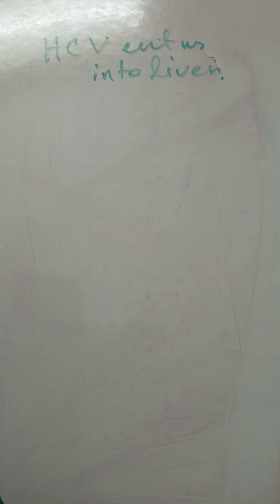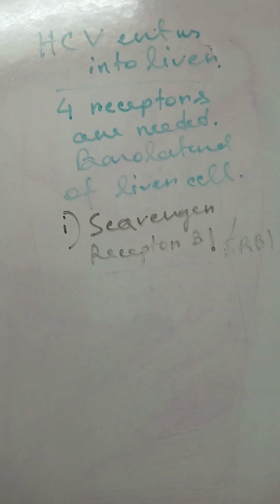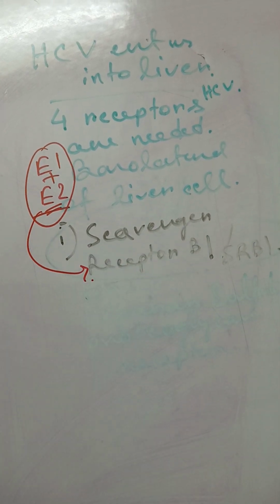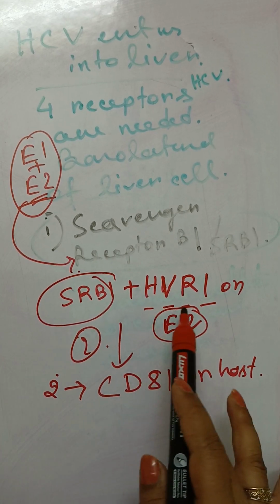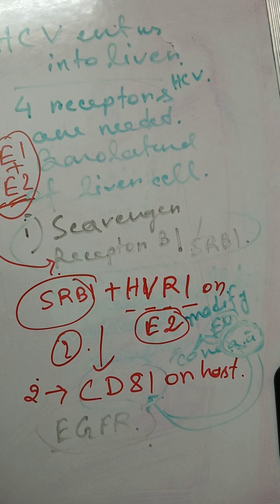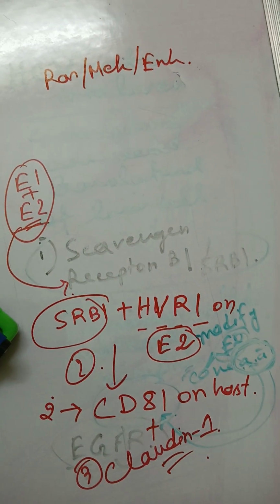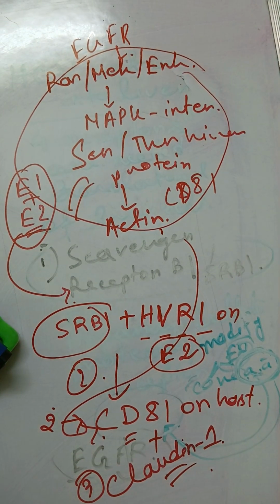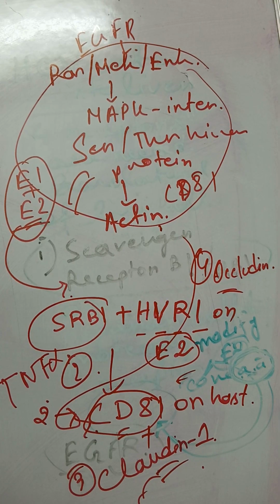Entry of Hepatitis C Virus in liver cell of host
how HCV enters into host cell